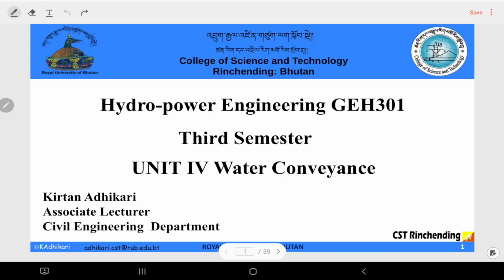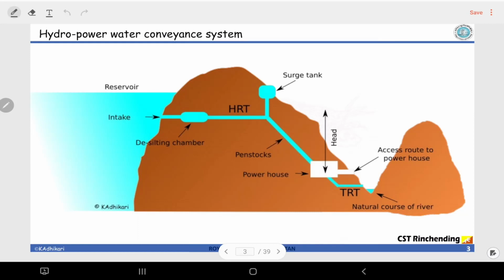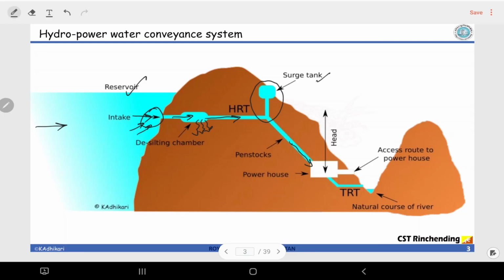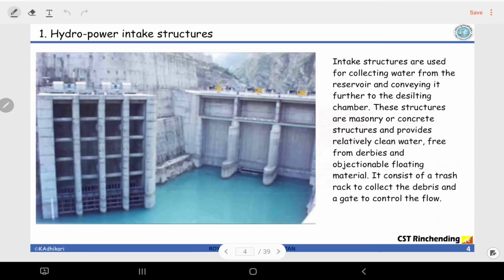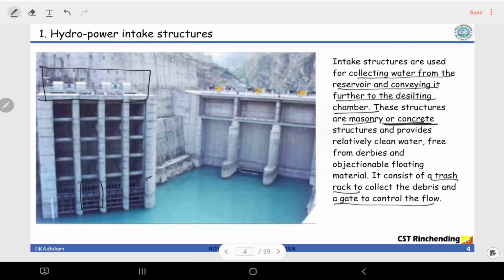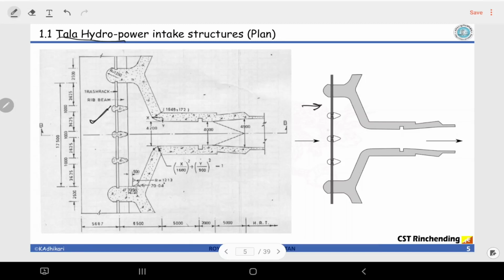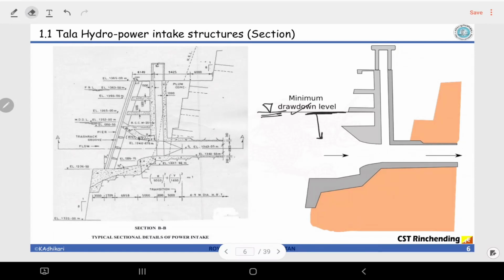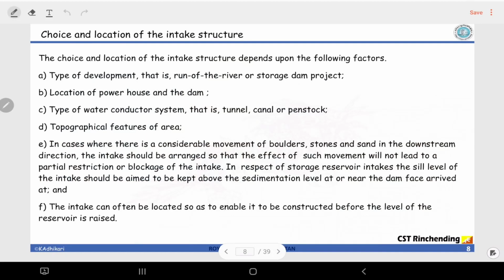Unit 4 Lecture 1